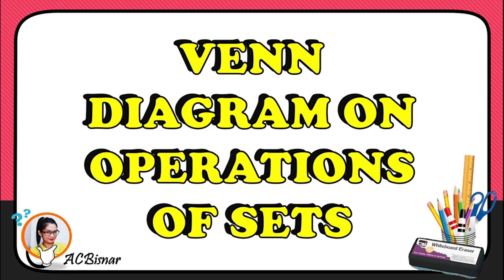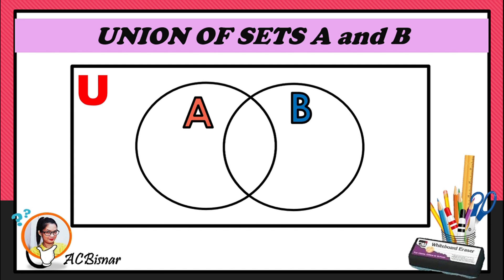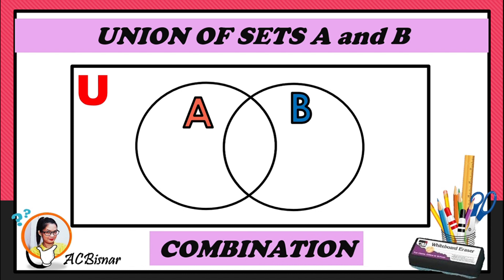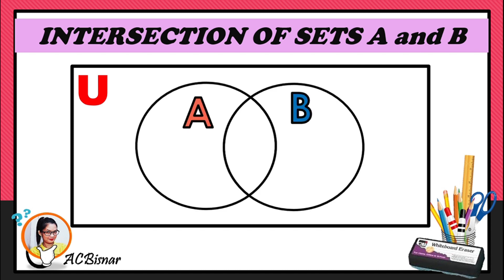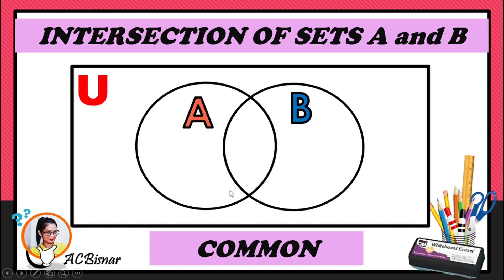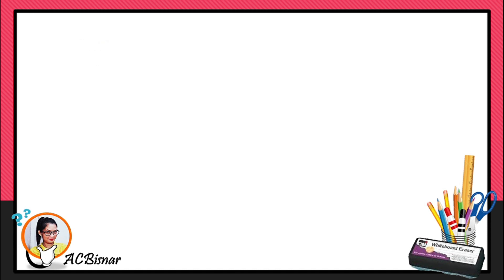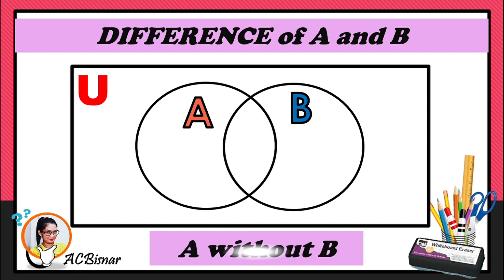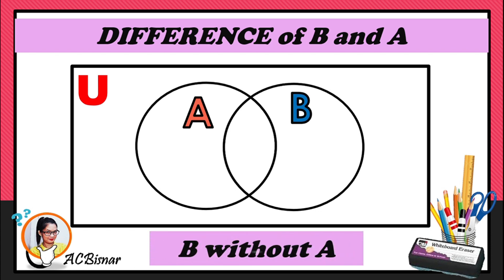VENN DIAGRAM and OPERATIONS ON SETS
What Is A Venn Diagram?
A Venn Diagram is a pictorial representation of the relationships between sets.

We can represent sets using Venn diagrams. In a Venn diagram, the sets are represented by shapes; usually circles or ovals. The elements of a set are labeled within the circle.